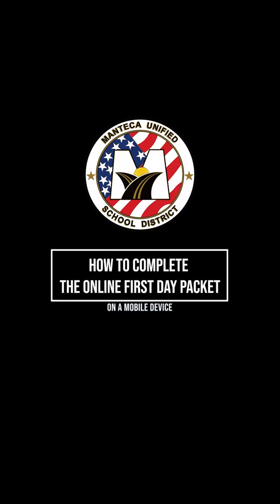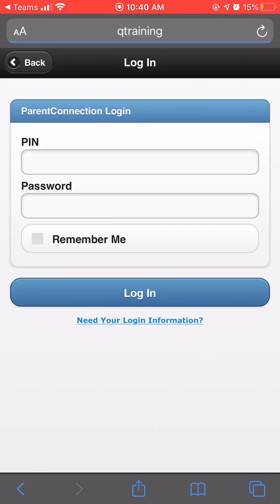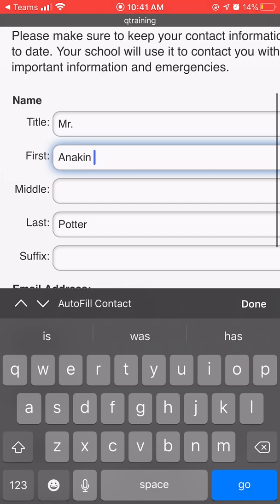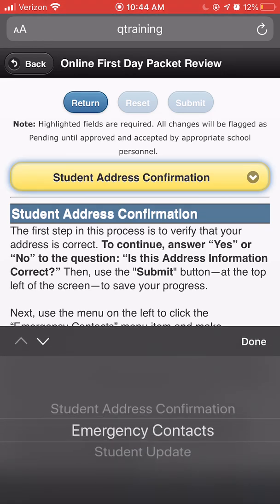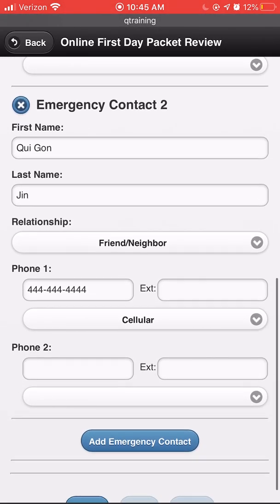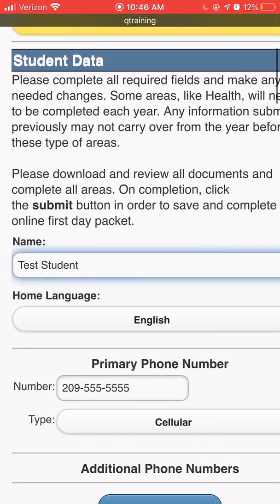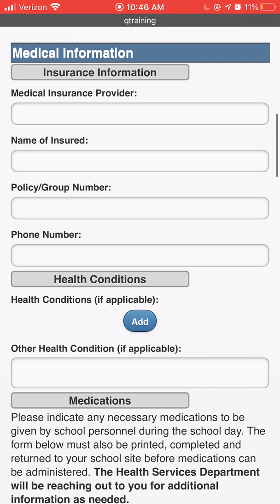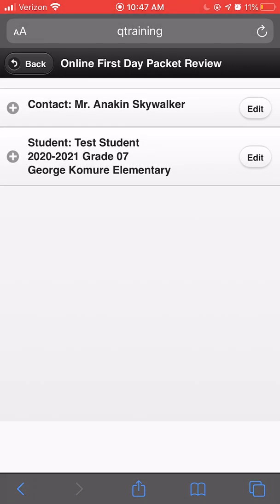How to Complete the Online First Day Packet on a Mobile Device